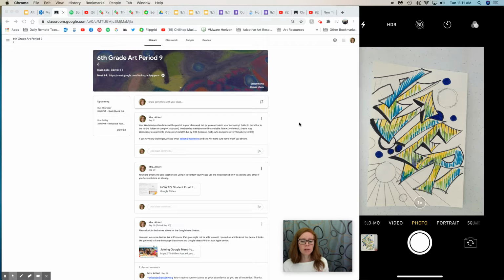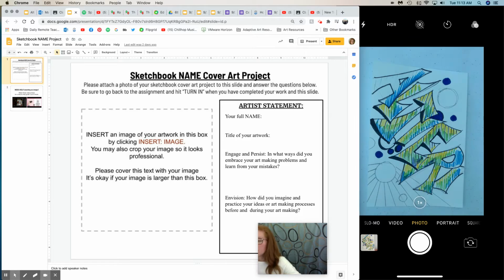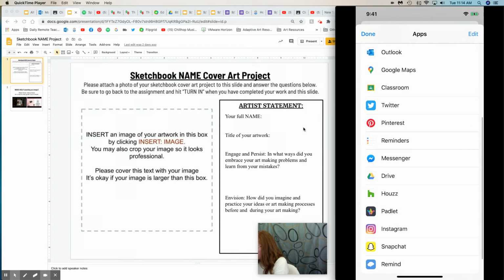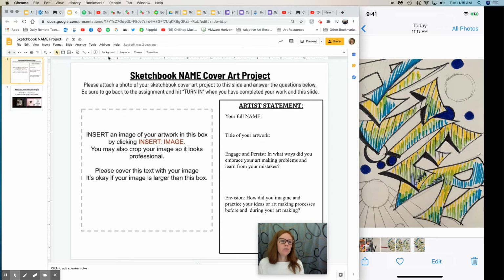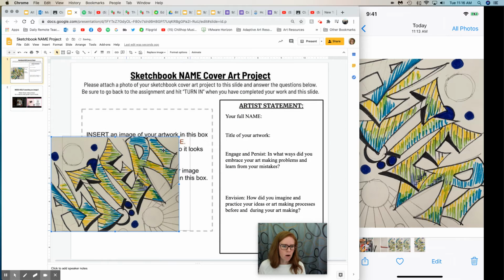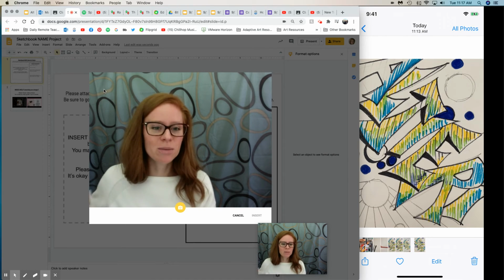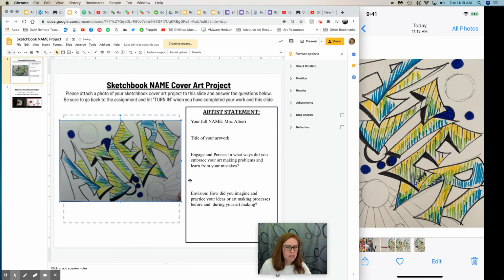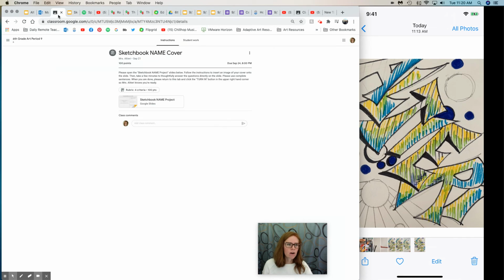Inserting a picture of your artwork onto a Google Slide Assignment